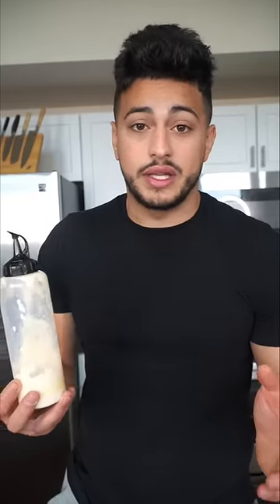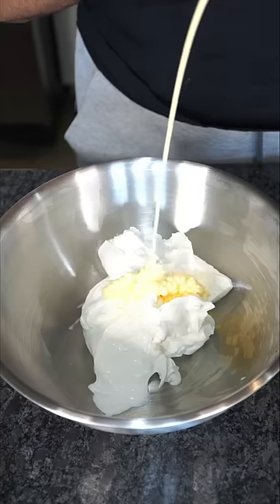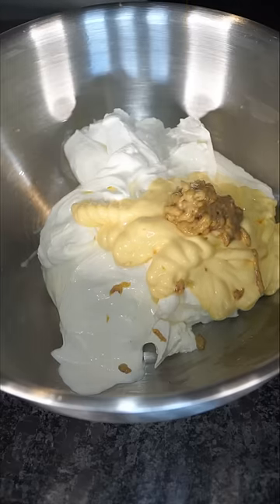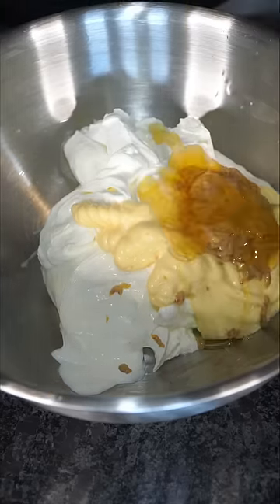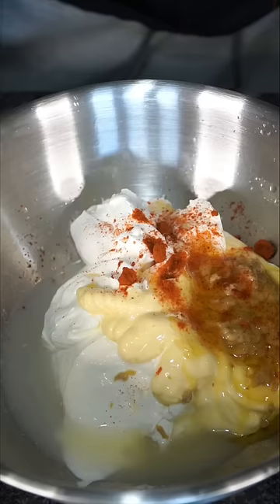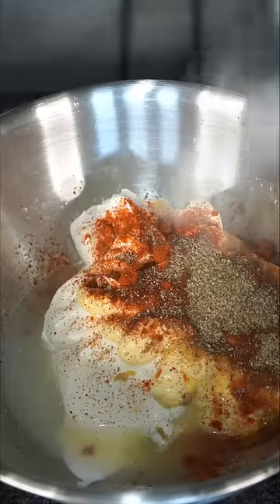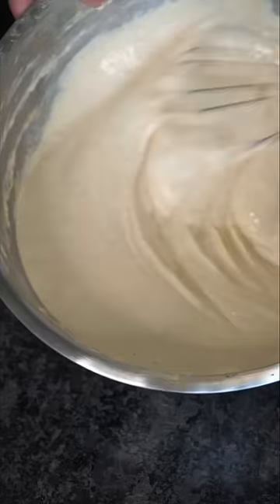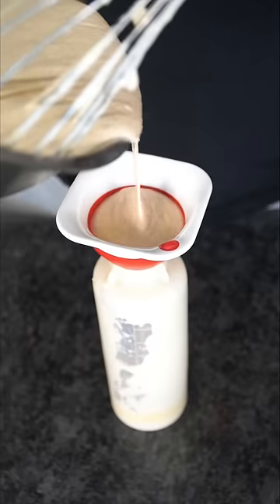WHITE SAUCE THAT GOES ON ANYTHING | THE GOLDEN BALANCE